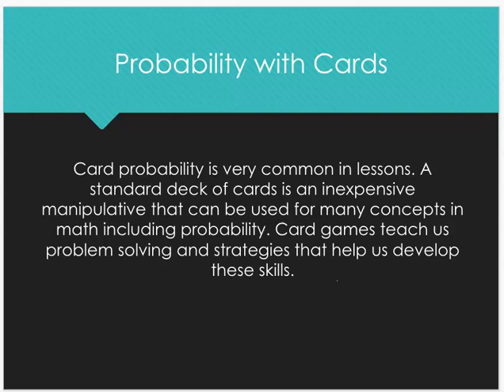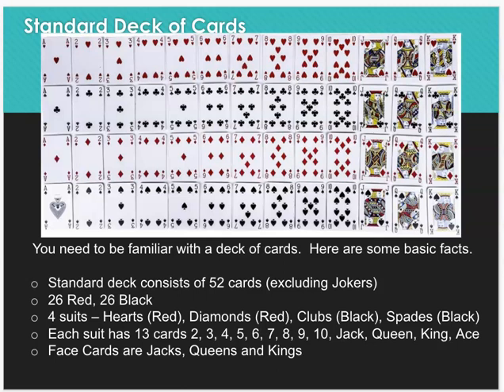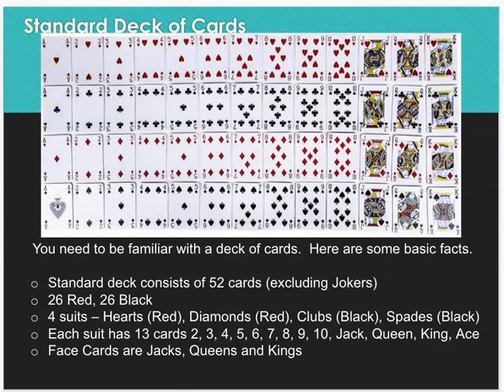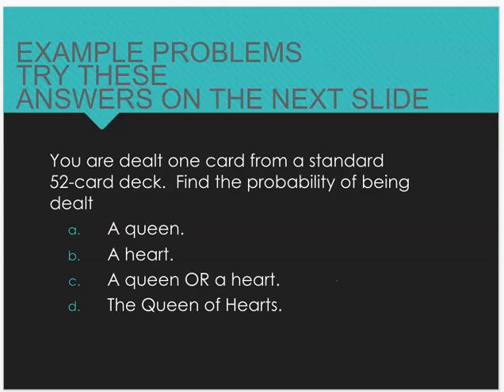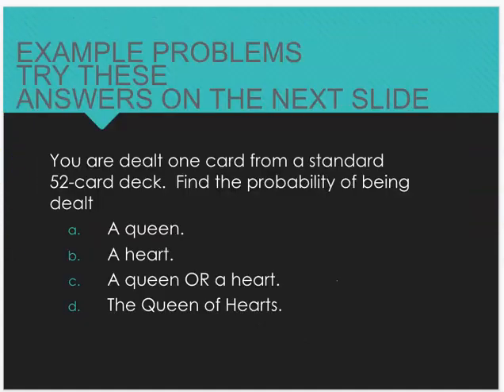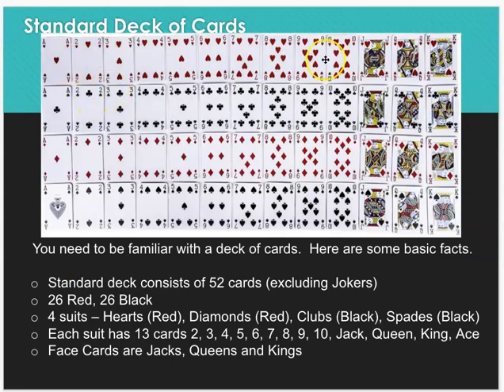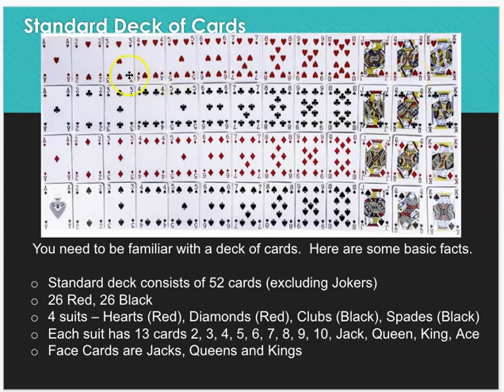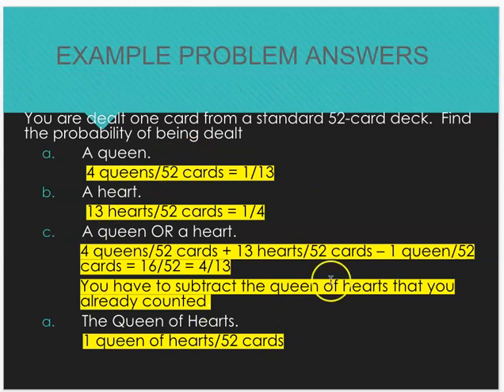Probability with cards